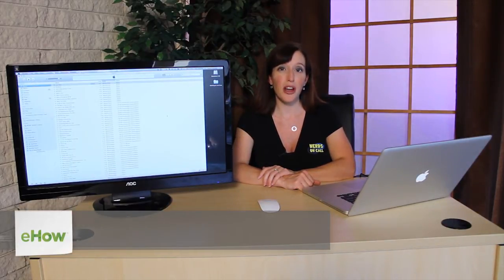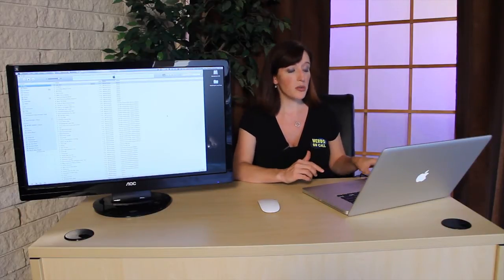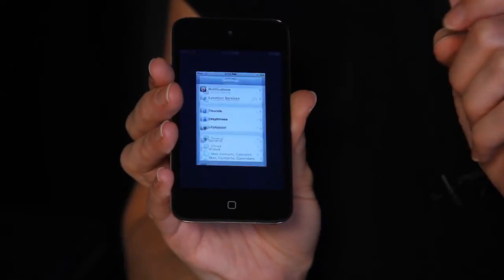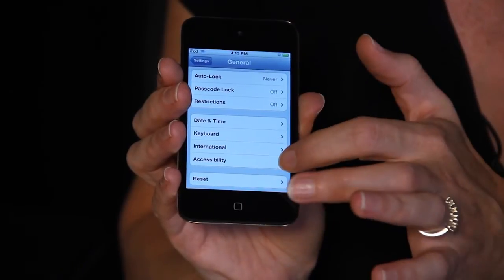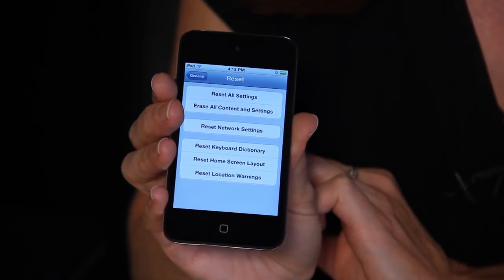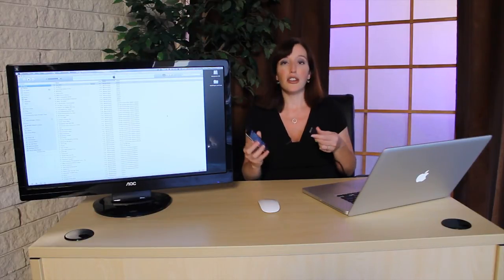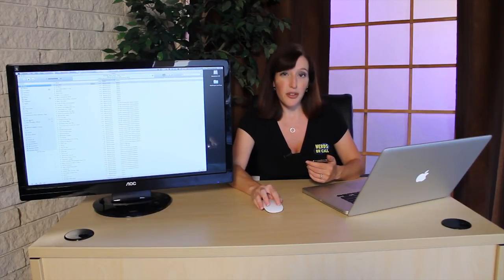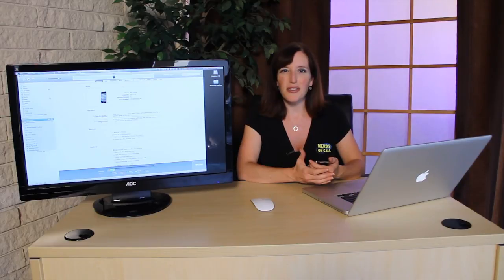iPod & MP3s : How to Wipe Your iPod Touch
Wiping your iPod Touch permanently removes all data from the device. Wipe your iPod Touch with help from a celebrated columnist from Nerds on Call in this free video clip.

Filmmaker: Shawn Riggs

Series Description: Whether you're a music fan or are looking for a fully functional personal data assistant, there's an entry in the iPod line of electronics that will suit your needs. Get help with iPods and other types of MP3 players with help from a celebrated columnist from Nerds on Call in this free video series.